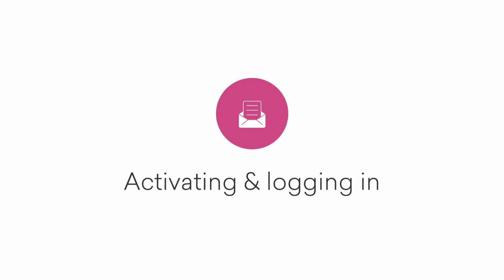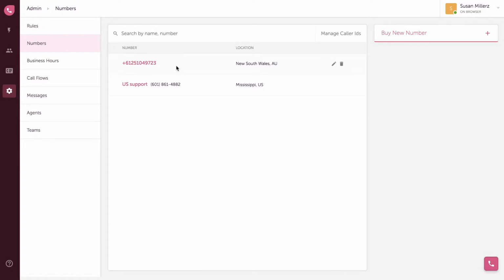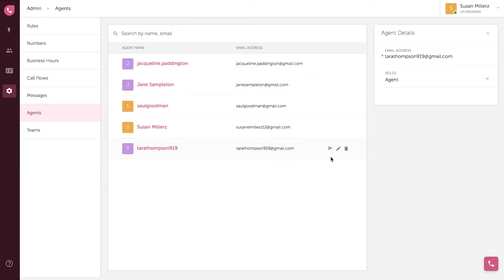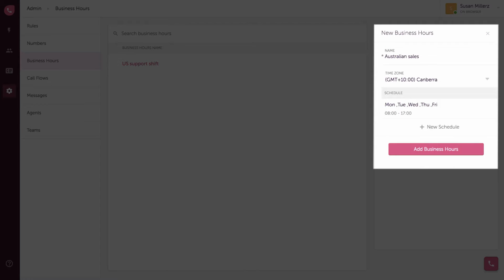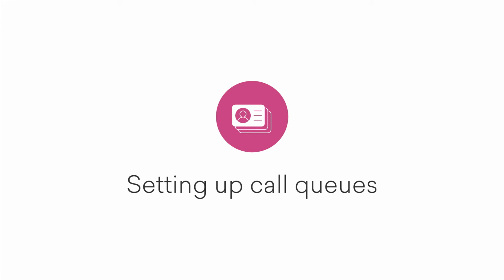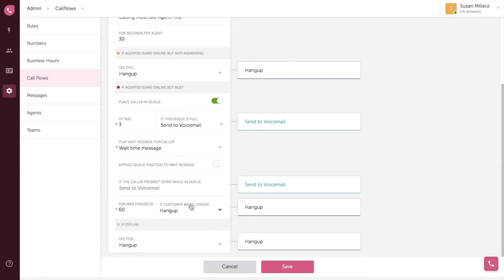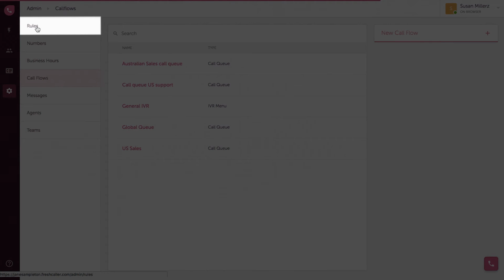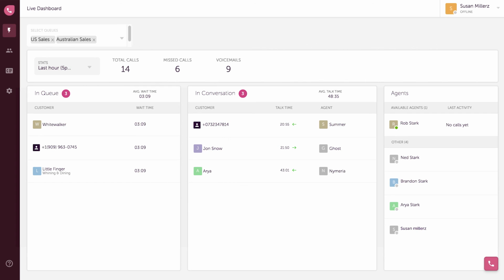An admin's guide for setting up Freshdesk Contact Center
As a Freshdesk Contact Cente rAdmin, you’ll have access to power features like Live Dashboard and the Admin panel.  If you’re an Account Admin you’ll have additional access to billing information and phone credit balance. A reshdesk Contact Center account can have multiple Admins and Account Admins

You can understand how to customize Freshdesk Contact Center to best suit your business as an Administrator from this video.

Freshdesk Contact Center by Freshworks